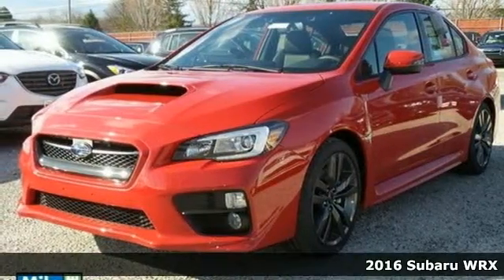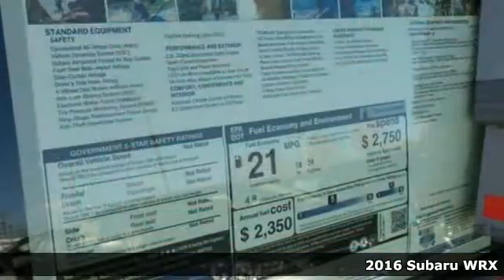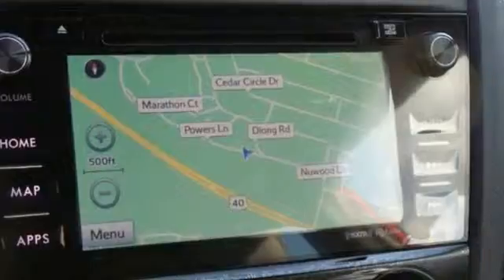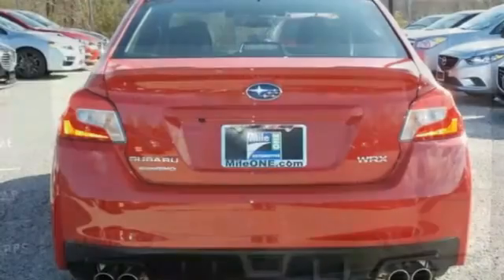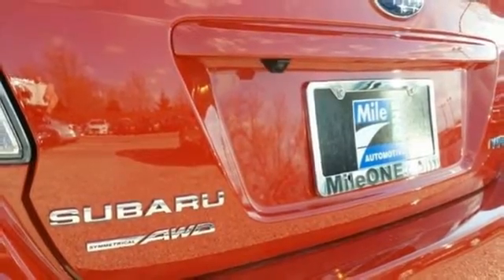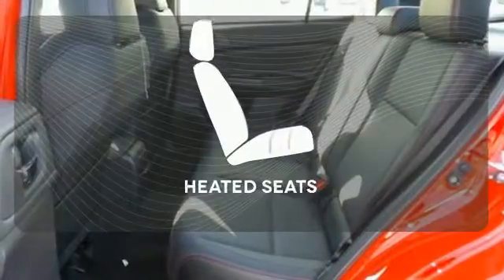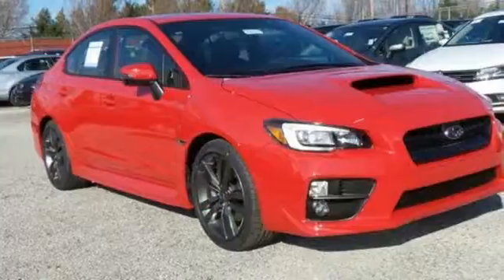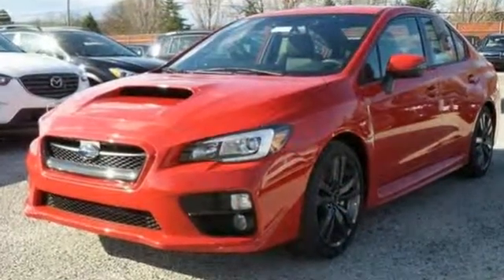New 2016 Subaru WRX Baltimore, MD S160095 - SOLD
Year: 2016
Make: Subaru
Model: WRX
Trim: Limited
Engine: 2.0L DOHC Intercooled Turbocharged
Transmission: CVT
Color: Red
Interior: aluminum
Stock #: S160095
VIN: JF1VA1N67G8829820

Address:
6624 A Baltimore National Pike